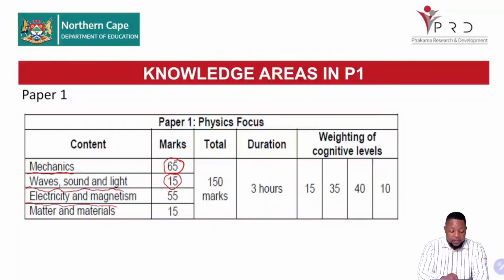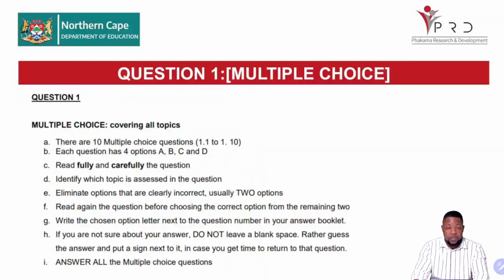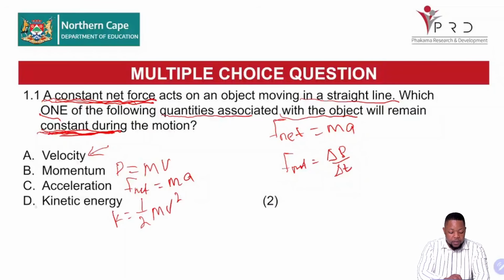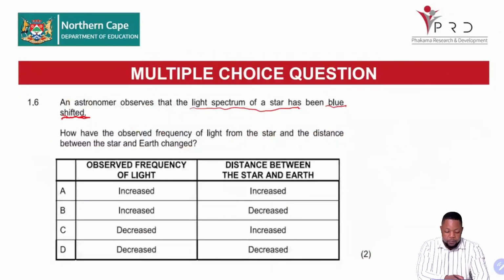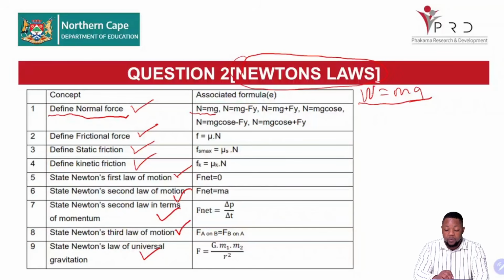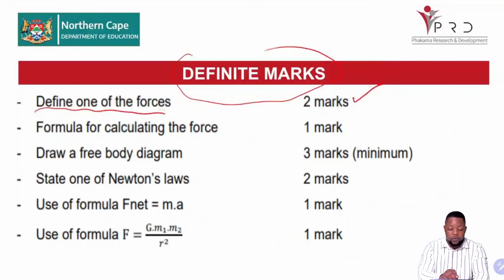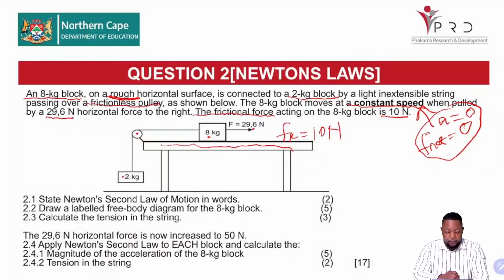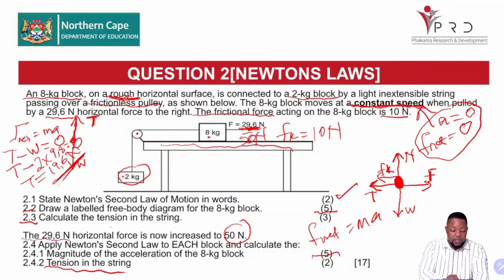PHYSICAL SCIENCES GRADE 12 PAPER 1 EXAM TIPS REVISION